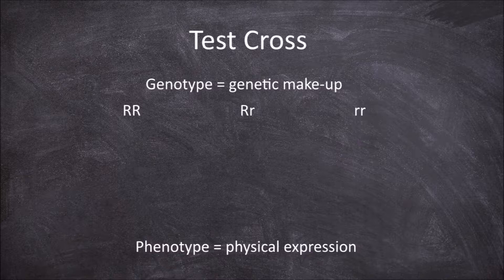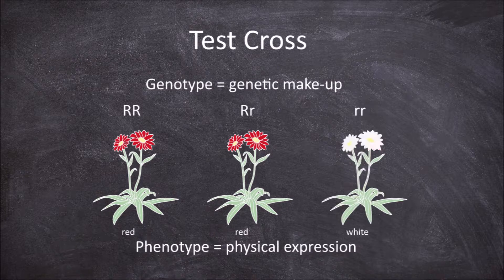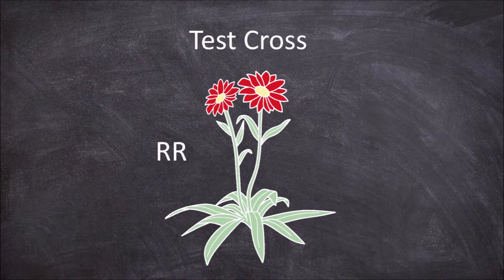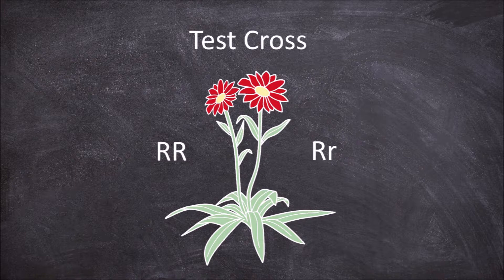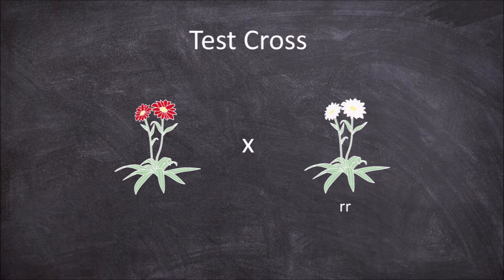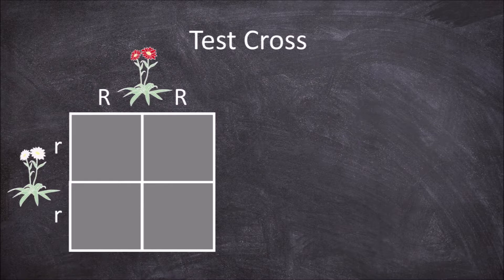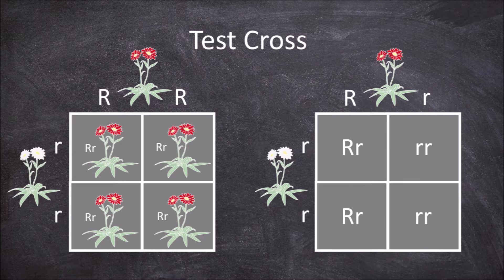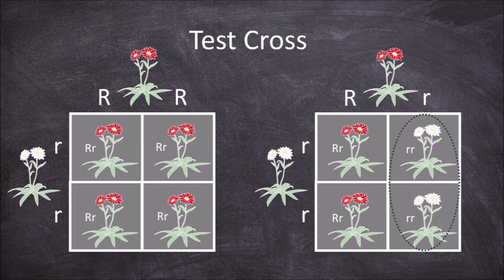Test Crosses | Genetics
In this video we will look at the function of a test cross.